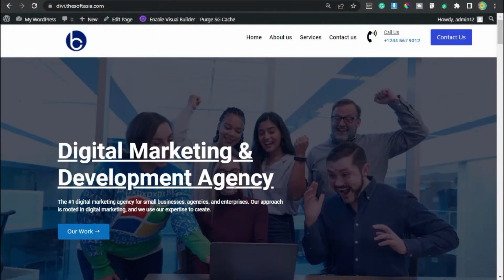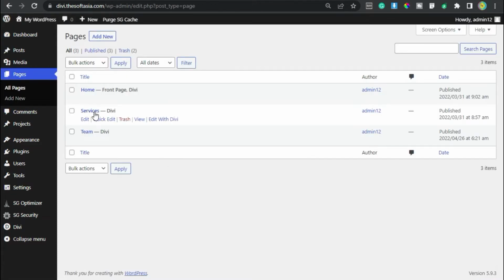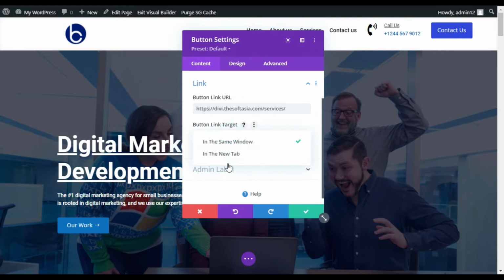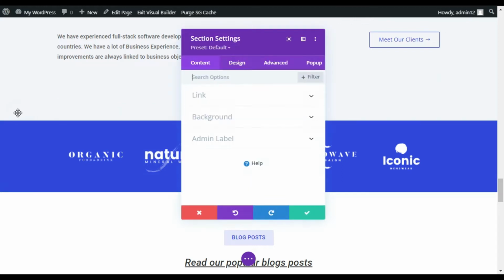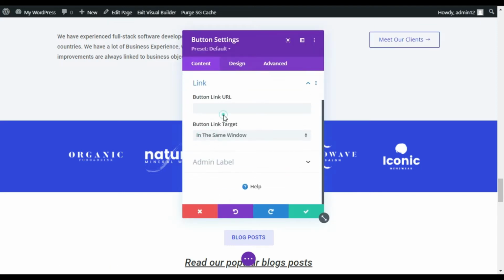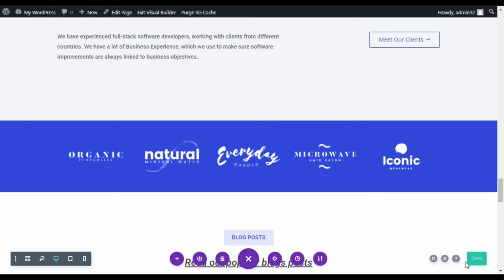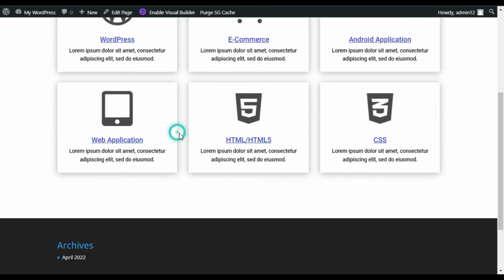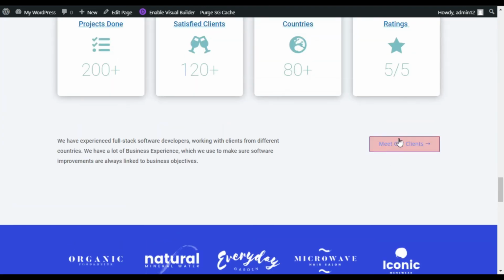29 - Add Navigation Link in Button - How to Build a WordPress Website with Divi (Step-By-Step)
In this video, I will show you how to add the 'Navigation Link in Button' with the Divi theme in the WordPress website.